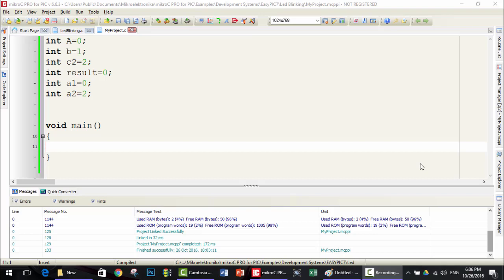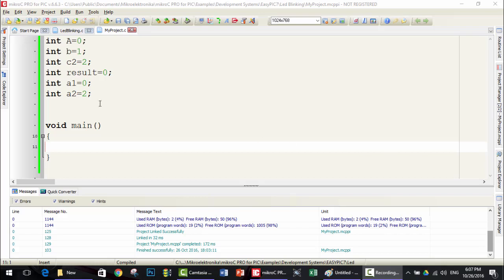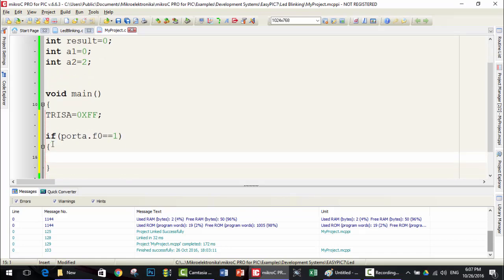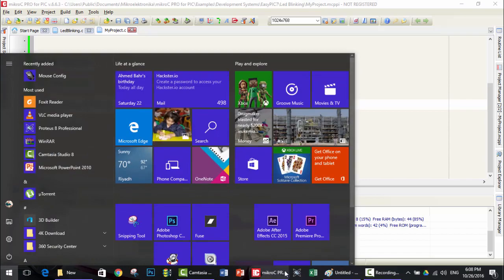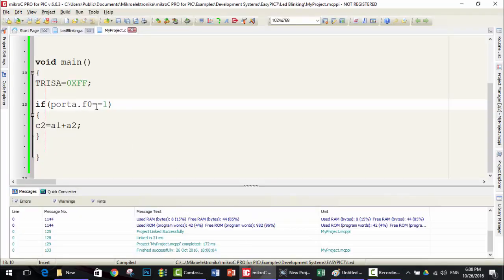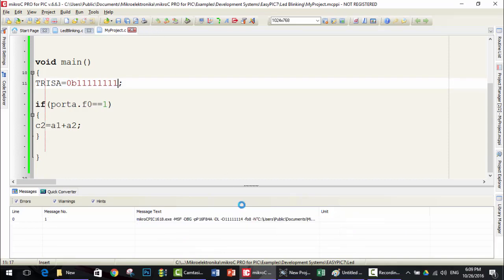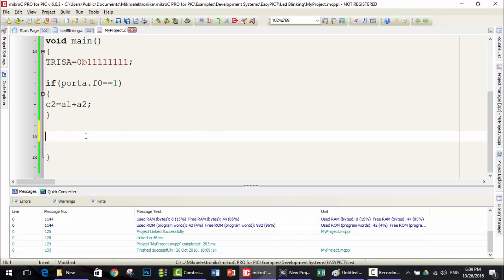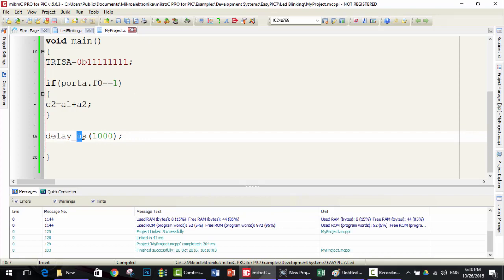Digital inputs and Delay loops for a Micro controller